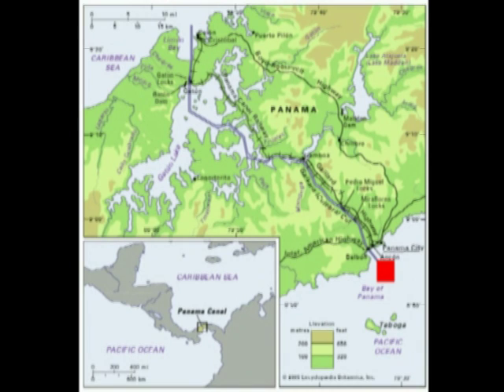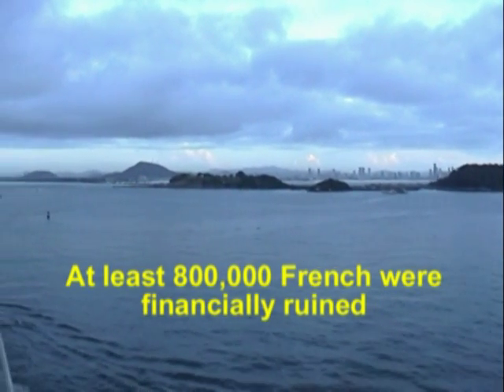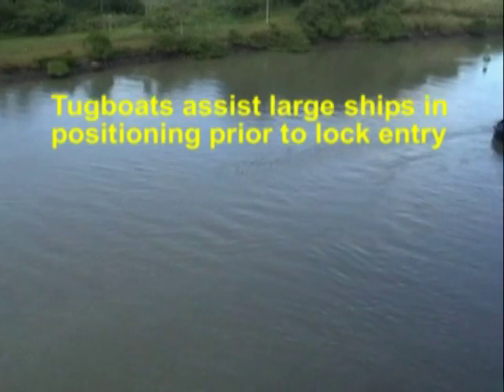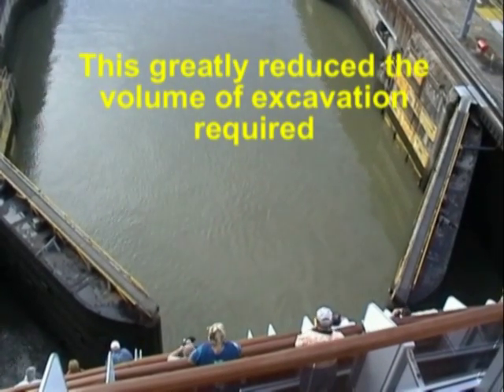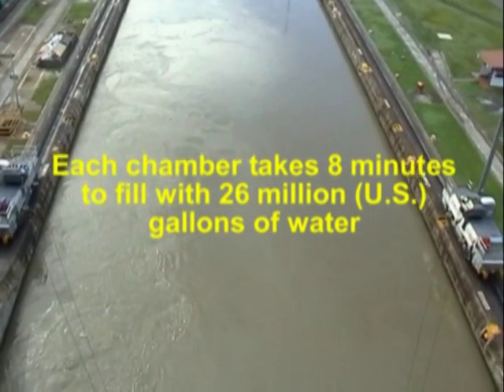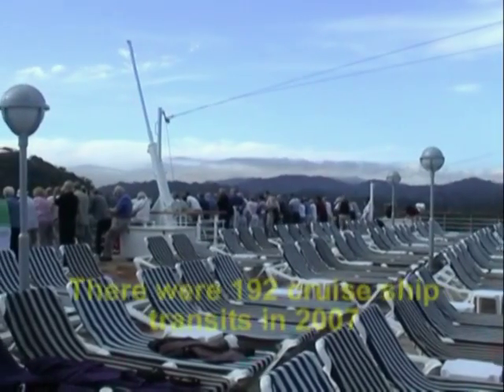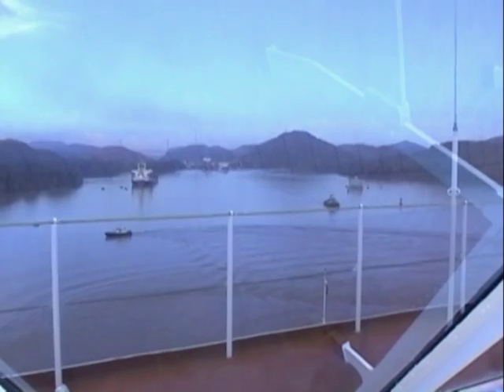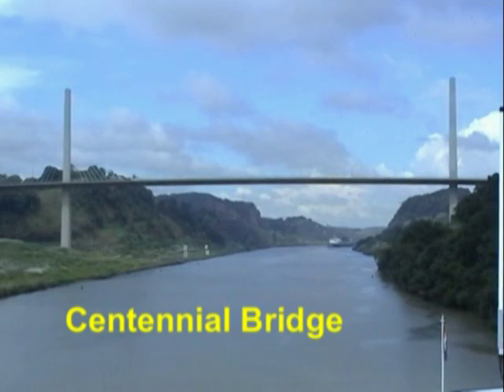THE HISTORY OF THE PANAMA CANAL (Part 1/2)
(Part 2 The story of what will remain unsurpassed as the greatest physical engineering project of all time, told using archive photos and 2007 footage from a cruise transit between the Pacific and Atlantic Oceans. (October 2007)